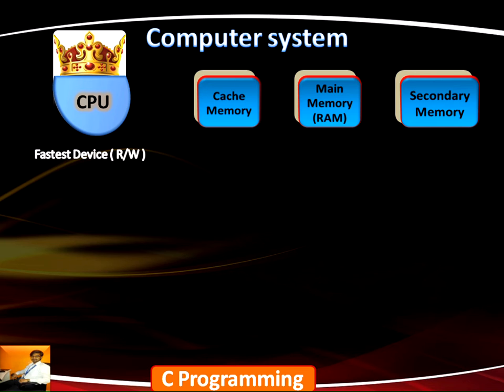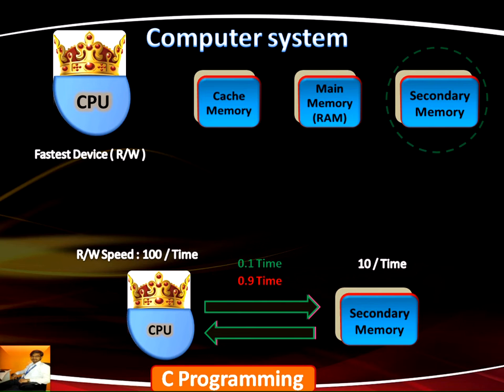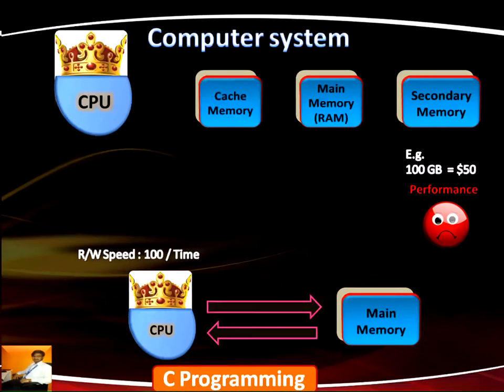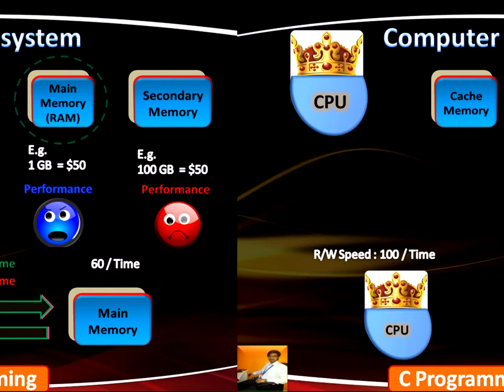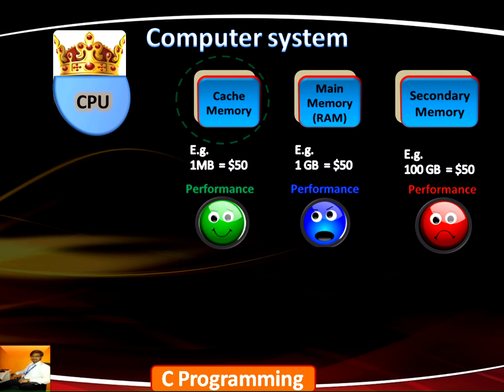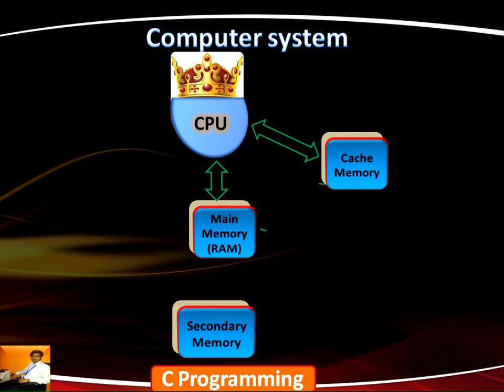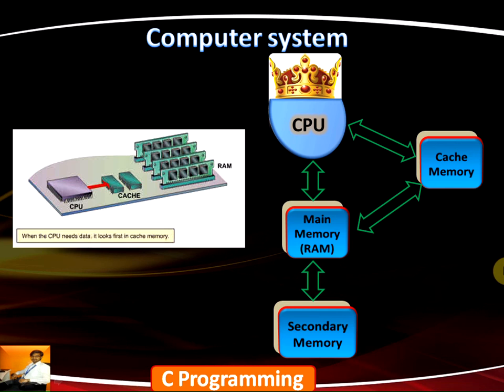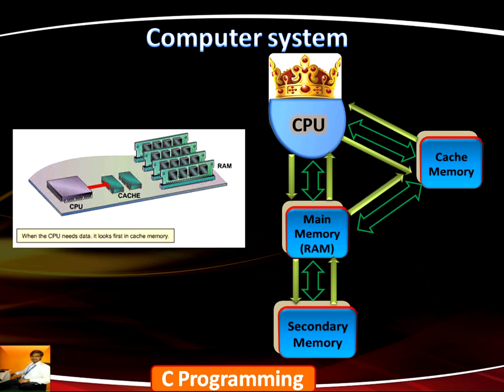4 Memory part2 - C Programming Language